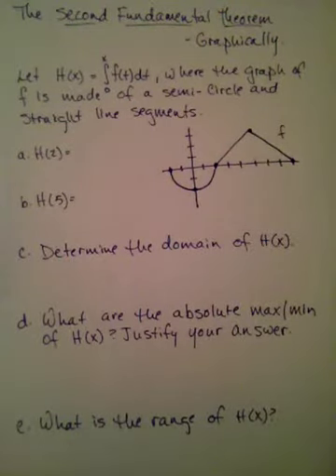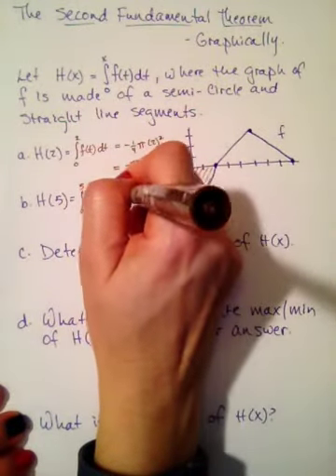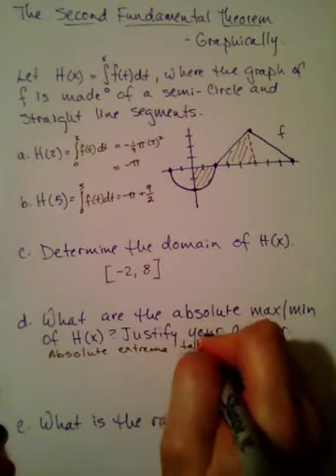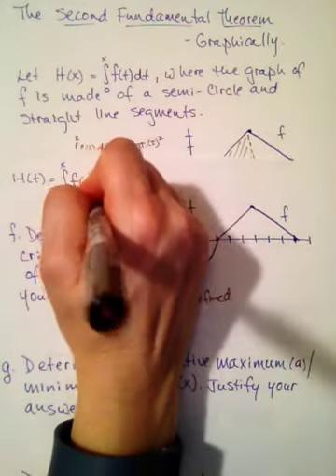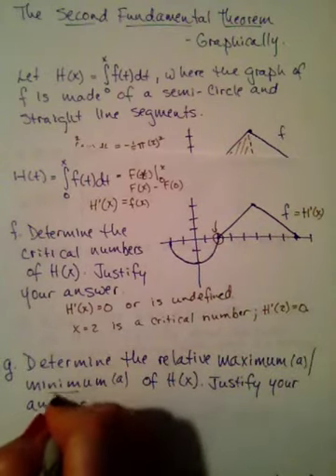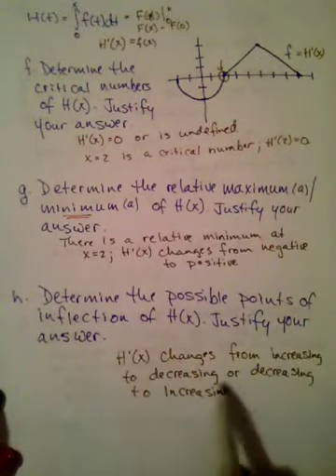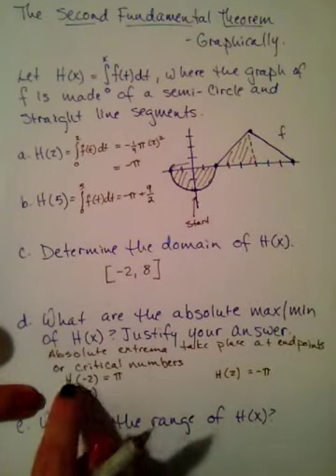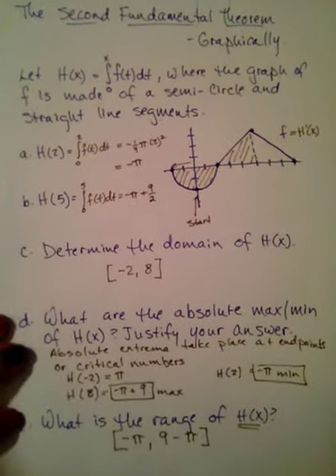Second Fundamental Theorem Graphically Part 1